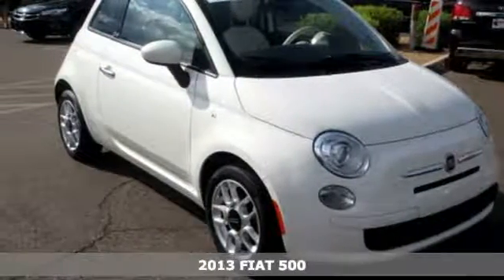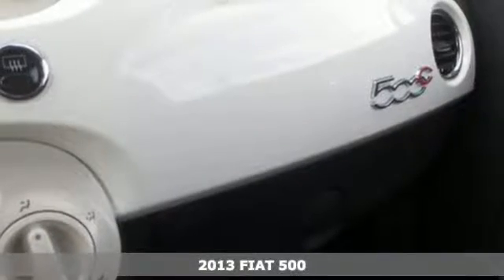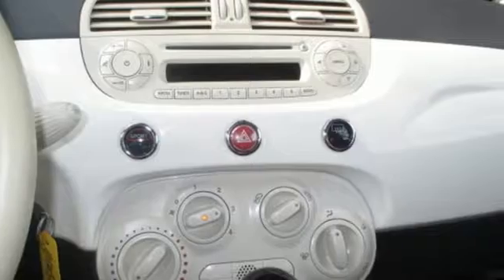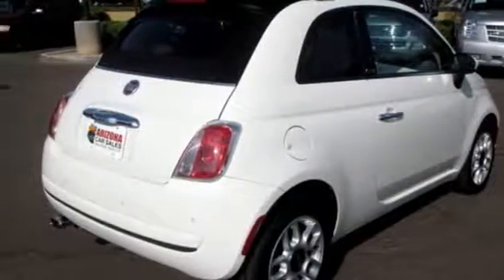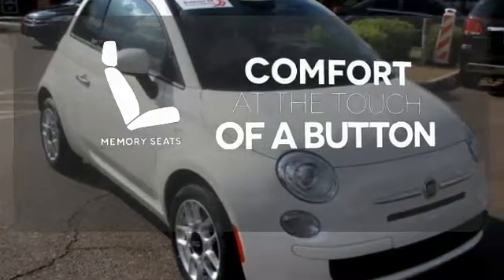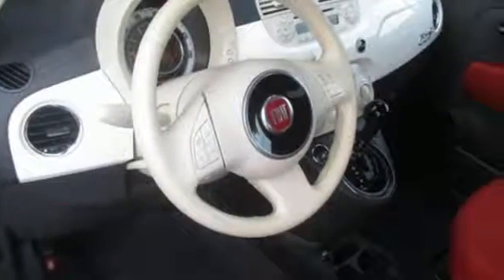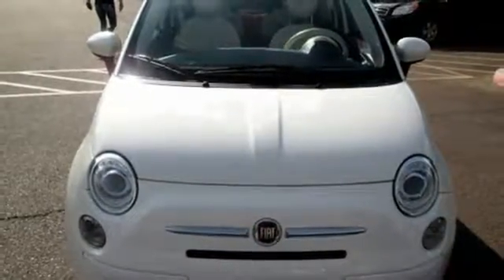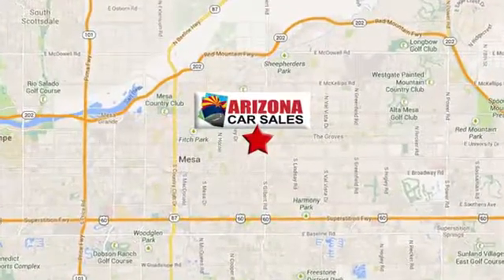2013 FIAT 500 Mesa Phoenix, AZ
Year: 2013
Make: FIAT
Model: 500
Trim: Pop
Engine: 4 Cyl. 1.4L
Color: White
Mileage: 35281
Stock #: A16322
VIN: 3C3CFFDR0DT646501
**CERTIFIED! 1 owner 2013 Fiat 500c Convertible! This convertible is nicely equipped with features such as Automatic, ABS brakes, Air Conditioning, AM/FM/CD/MP3 Stereo Radio, AM/FM radio, Electronic Stability Control, Power convertible roof, Power door mirrors, Power steering, Power windows, Rear window defroster, Remote keyless entry, Speed control, Tilt steering wheel, Traction control, and Trip computer. This terrific 500c will wow you with its low mileage, plus it has comfort and safety to spare.See more pictures and details Now is the best time to buy a vehicle! Interest rates as low as 2.49% APR available this weekend only, oac. We Deliver Better Cars, A Better Experience & Peace of Mind at Arizona Car Sales- 1648 E Main Street in Mesa, just minutes from the 202 and 60!Arizona Car Sales gives you the same used cars, trucks and SUVs you find at a new car dealer, but with less overhead and hassle. You want a like new car without paying through the roof, so Arizona Car Sales features newer models, lower miles, and one LOW price with no haggling or pricing tricks! Our customers enjoy better cars, a better buying experience, and peace of mind with the best used car warranty in America with every purchase. In addition, our prices are highly competitive and almost always below blue book! Call, click or stop in and see why Arizona Car Sales is the new car alternative in the East Valley, Phoenix, and the West Valley!**GUARANTEED CREDIT APPROVAL!!** No Credit? Bad Credit? Bankruptcy? Divorce? Repo? New in Town? Arizona Car Sales is the Valley's home of Guaranteed Credit Approval! Your job is your credit- no matter how limited or bad your credit is! All you need is provable income, a valid driver's license and a reasonable down payment and you're approved! Call, click or stop in and get your Guaranteed Credit Approval auto loan from Arizona Car Sales today! Apply online in on your mobile device

The Payless Advantage adds up to more than great savings on a top quality vehicle. It also means an enjoyable purchase experience and terrific customer service long after the sale. We hand select the finest vehicles we sell. We also work hard to find the best available lease returns, new car trades, and specialty vehicles. We are proud to offer you an amazing selection of the highest quality nearly new vehicles in Arizona! Check us out here on our web site, or visit us in person, either way you, will not be disappointed!

Address:
1648 East Main Street